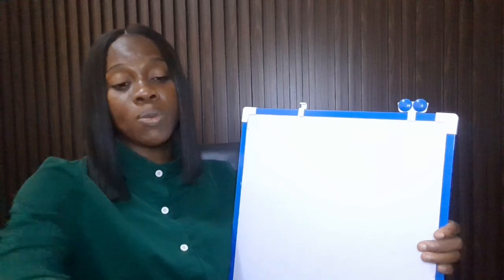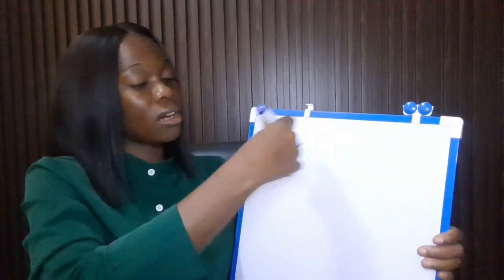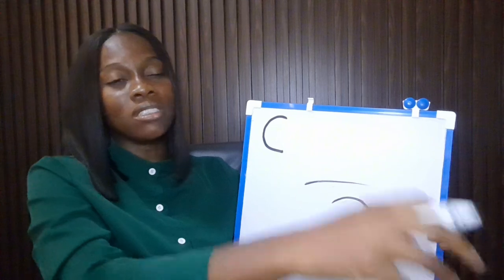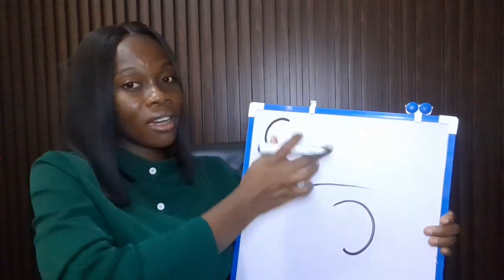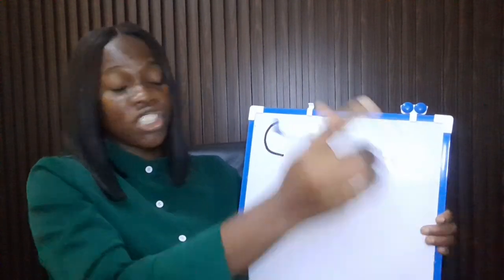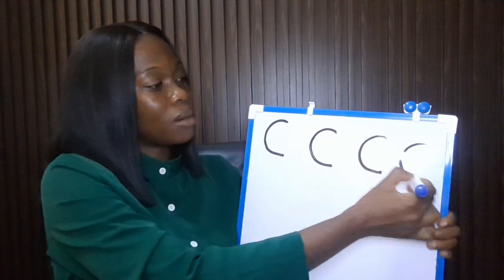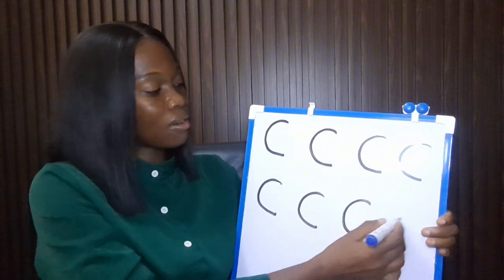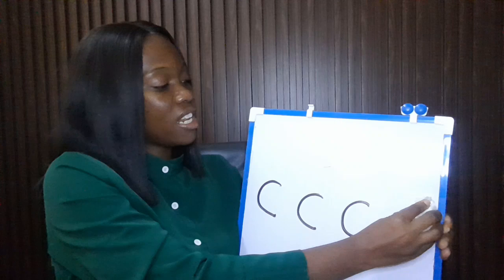Pre-Writing Formations: The First Step Towards Confident writing of sounds and numbers | Part 4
Pre-writing formations are the essential strokes and curves children learn before forming letters and numbers.
These include basic lines and curves that build the foundation for writing skills. By practicing these formations, children develop fine motor control, hand-eye coordination, and the confidence to progress to writing letters, numbers, and words. Mastering these basics sets the stage for clear and effective handwriting in the future!